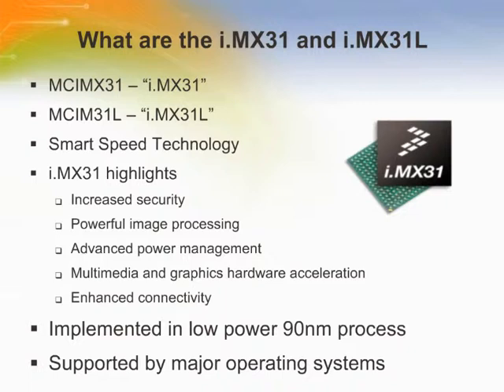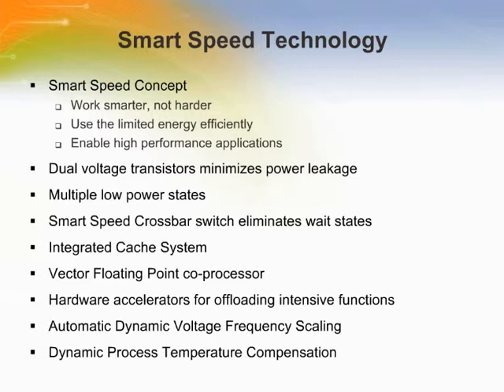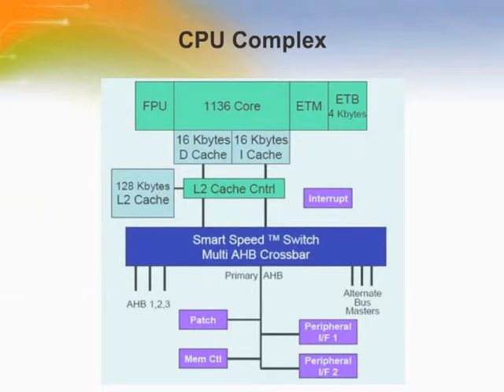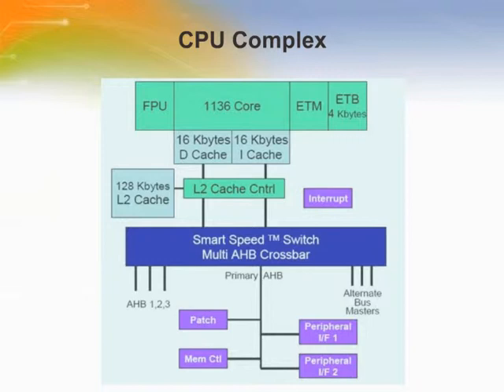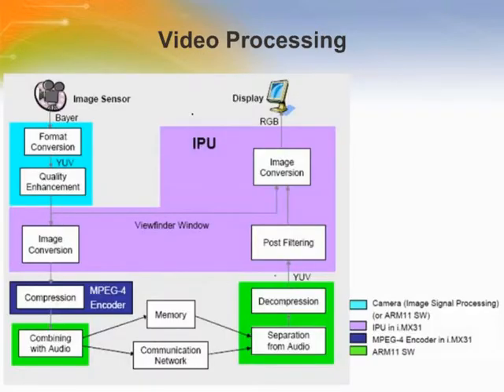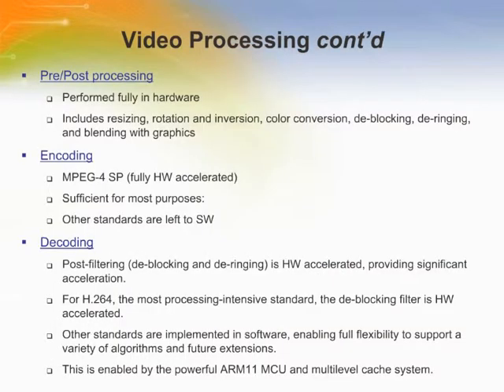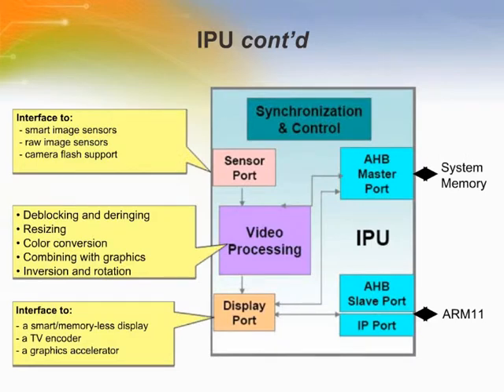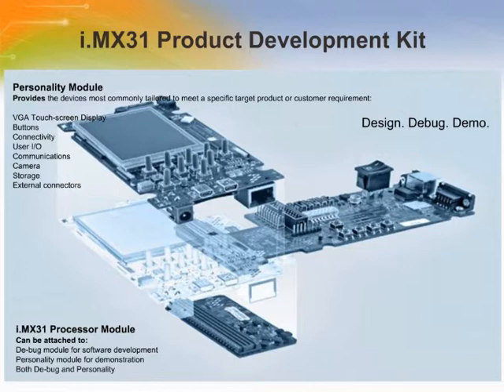i.MX31: Multimedia Application Processors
- Overview of the i.MX31 CPU complex, and introduce the multimedia features and functions of i.MX31